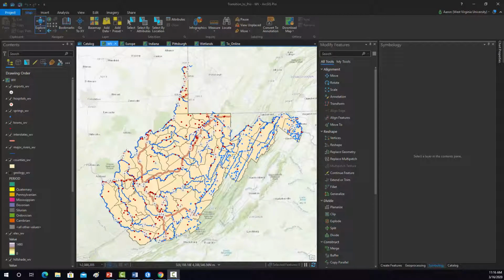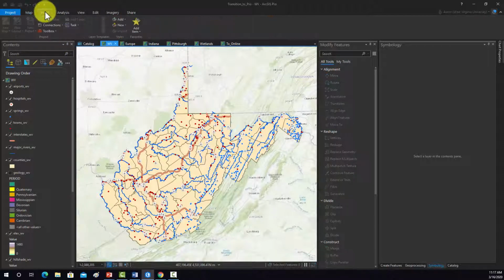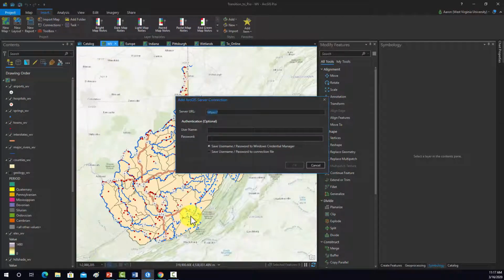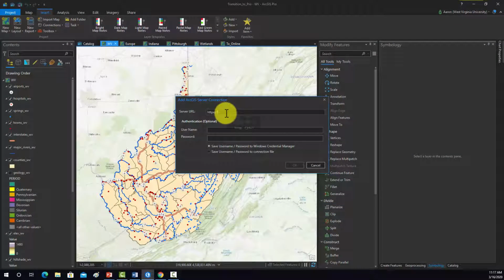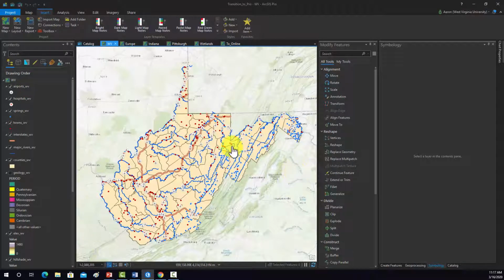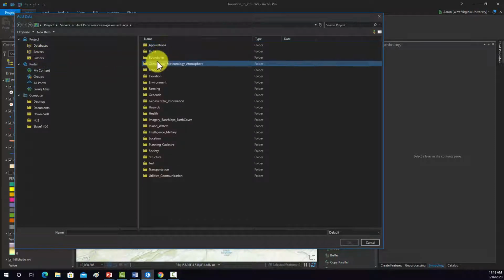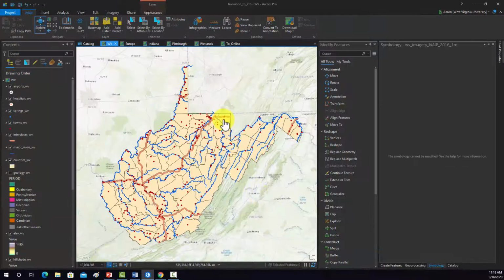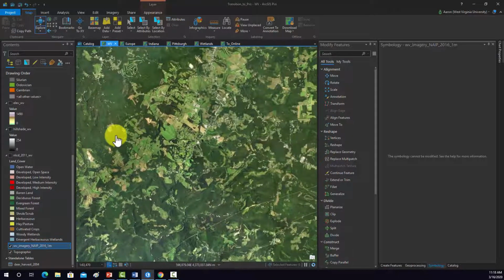Connect to Server in ArcGIS Pro Example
How to connect to a server in ArcGIS Pro.